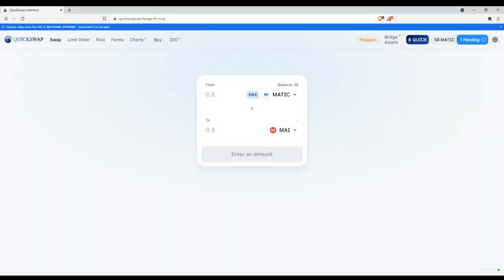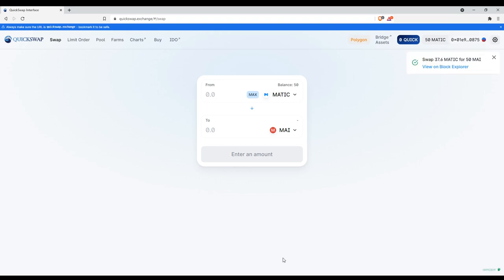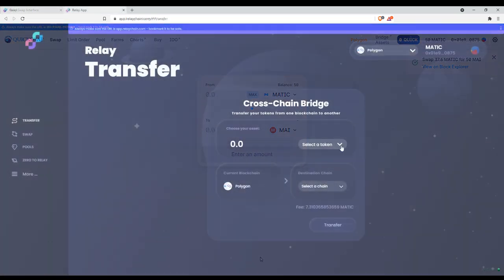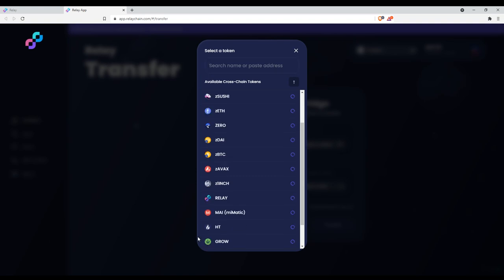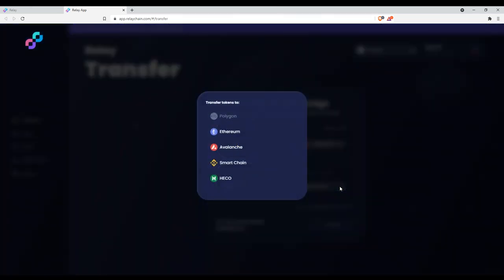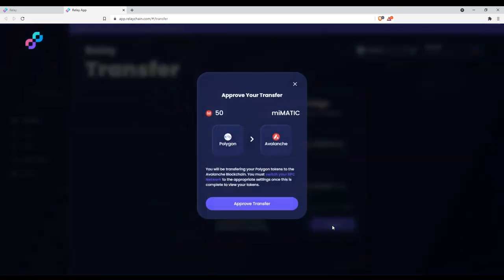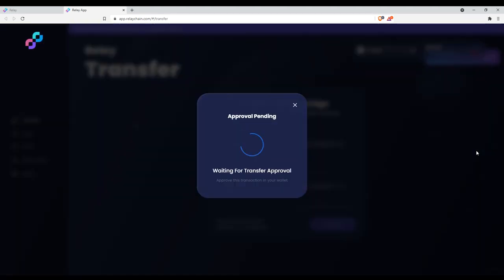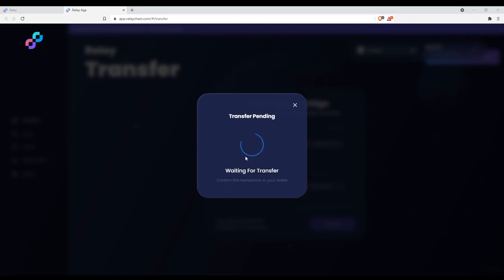Relay DeFi Academy: How to bridge Mai (miMATIC stable coin) token from Polygon to Avalanche.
In this video we will show you how to bridge "transfer" the Mai Stable coins "miMATIC" from the Polygon chain "network" to the Avalanche chain "network".

The contract adres for the Mai miMATIC stable coins on their respective chains are;
Avalanche: 0x3B55E45fD6bd7d4724F5c47E0d1bCaEdd059263e
Polygon: 0xa3fa99a148fa48d14ed51d610c367c61876997f1

Resources:

About us:

RelayChain is the worlds first multi blockchain Defi BaaS (Bridging as a Service)
Currently connected to Ethereum, Polygon Matic, Binance Smart Chain, Avalanche and soon PolkaDot.

Zero Exchange is the worlds first multi-blockchain DEX, offering crypto trading, IDO launchpad, mining and staking on Ethereum, Avalanche, Binance Smart Chain, and more. Users enjoy low fees and more...